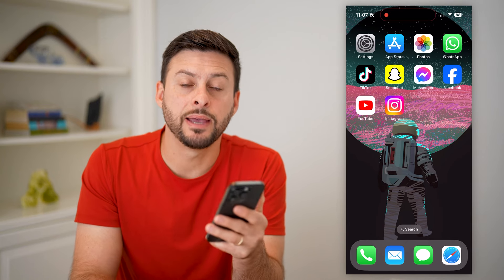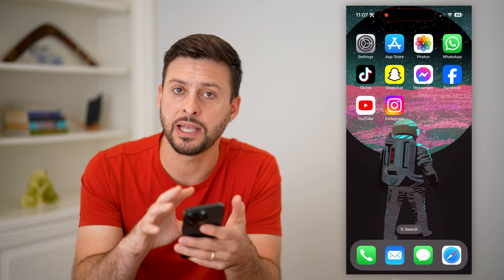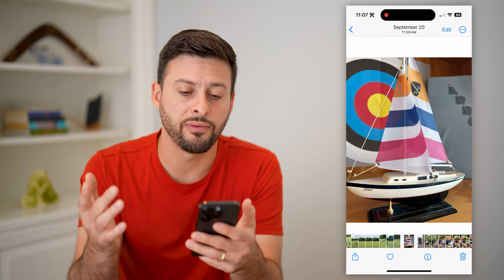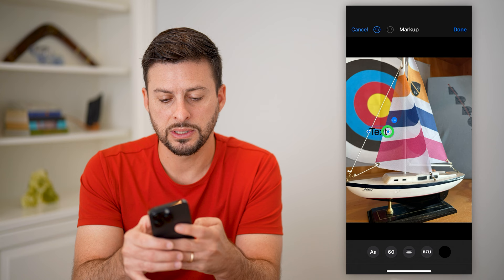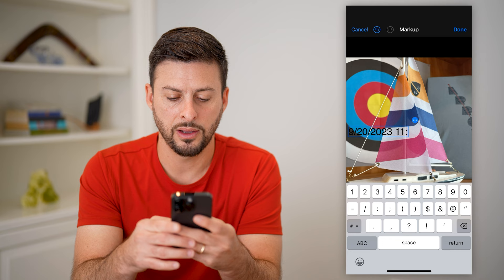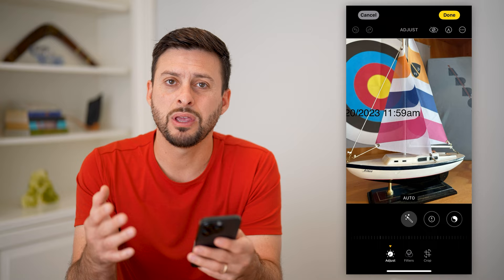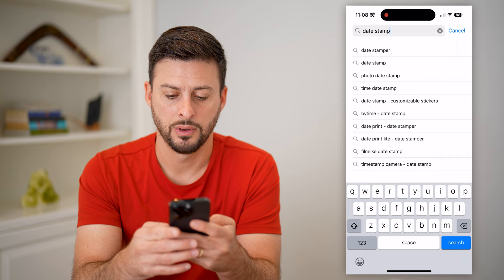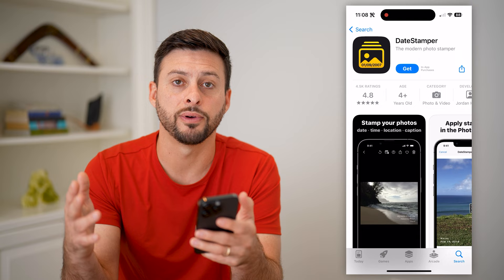How To Add Time And Date Stamp To iPhone Photo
Here's how you can add the time and date stamp of when a photo was taken on any image on your iPhone.